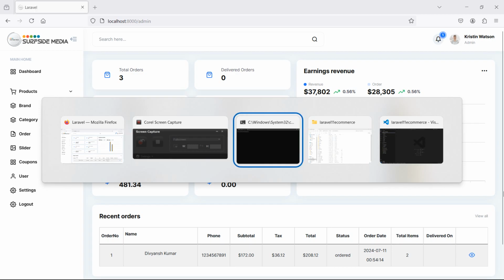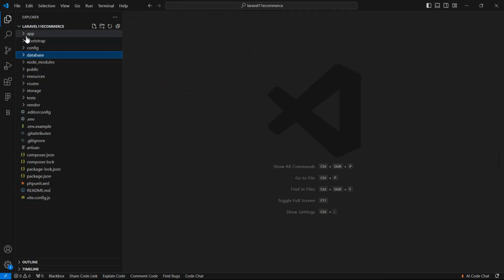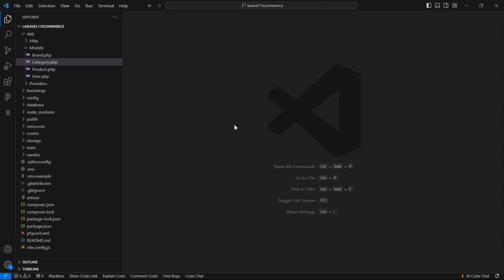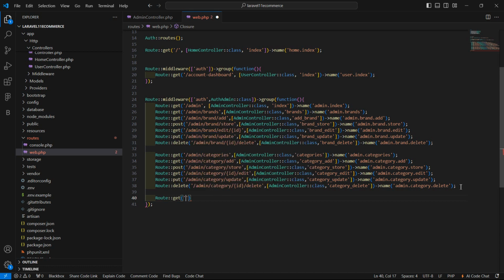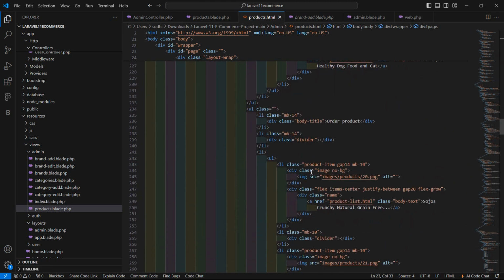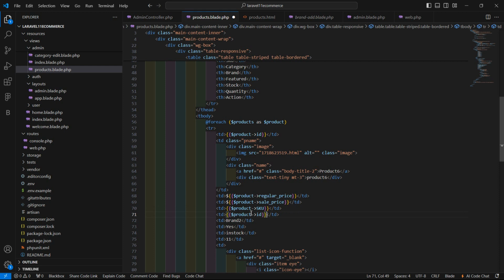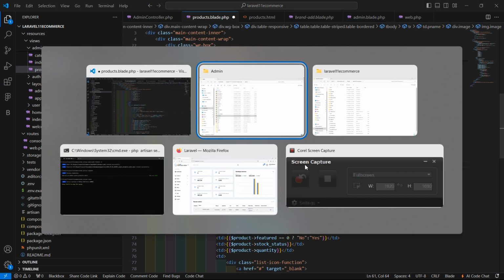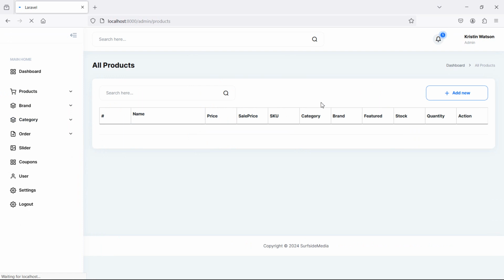14. Laravel 11 E-Commerce Project - Admin Product Page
In this video we will learn about Admin Product Page.

TOPIC DISCUSSED:

Create Model for Products Table
Create Migration for Products Table
Show All Products
Add the Pagination Links
Bootstrap 5 Pagination Links
Add relationship between products and brands
Add relationship between products and categories

Your Queries -

1. How do I create a migration to create a products table in the database, including columns for product name, description, price, and image?
2. What is the best way to define the schema for the products table, including data types and relationships with other tables?
3. How do I define the Product model, including relationships with other models such as categories and brands?
4. What is the best way to define the relationships between products and categories, such as a many-to-many relationship?
5. How do I seed the products table with sample data, using a seeder class or a third-party package?
6. What is the best way to generate fake data for products, such as using Faker or a custom data generator?
7. How do I create a controller method to retrieve all products from the database, using Eloquent or a raw database query?
8. What is the best way to display all products in a view, including pagination and filtering options?
9. How do I create a view to display the product list, including product name, price, and image?
10. What is the best way to handle errors and exceptions when displaying the product list, such as database connection errors or query failures?